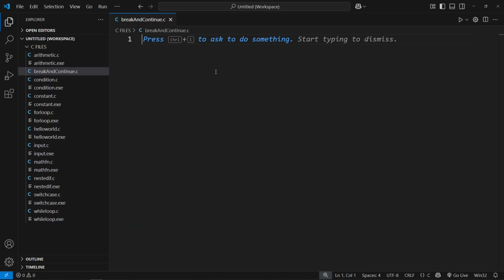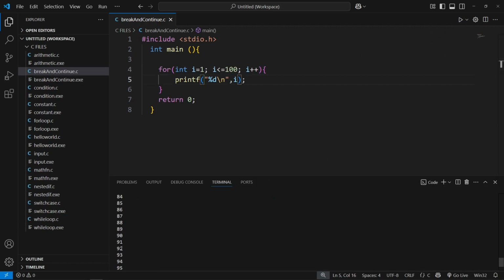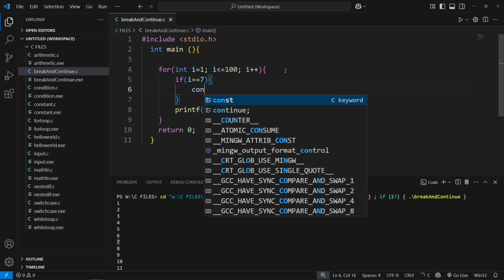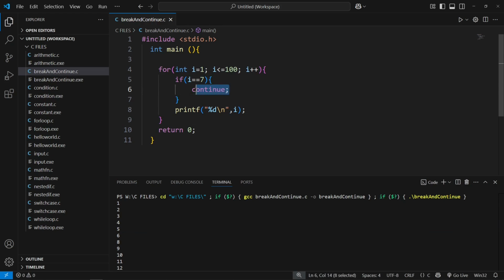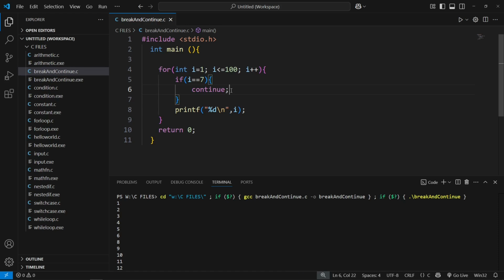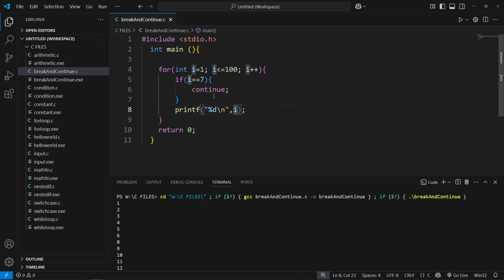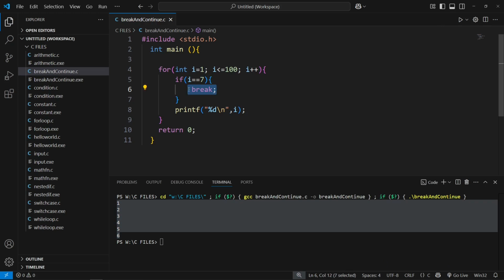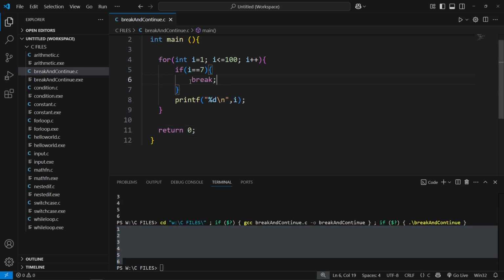#14 C tutorial for beginners | C Break and Continue